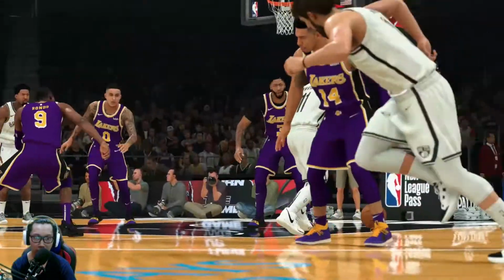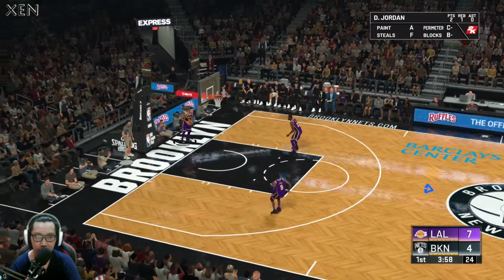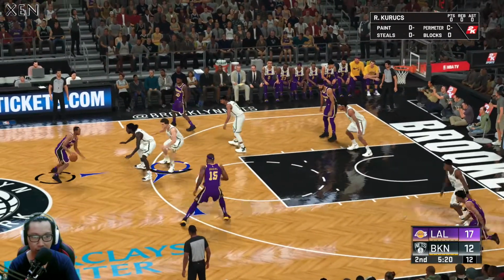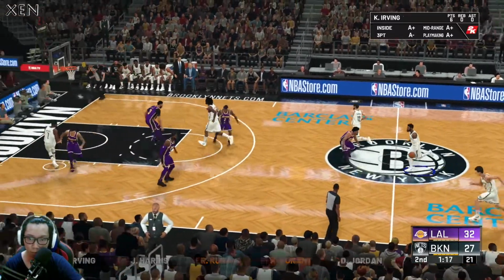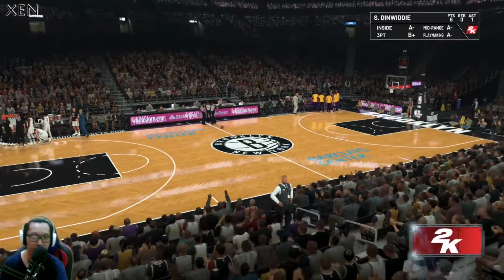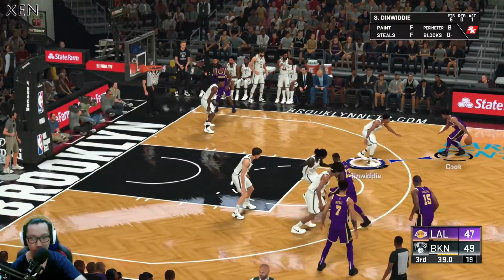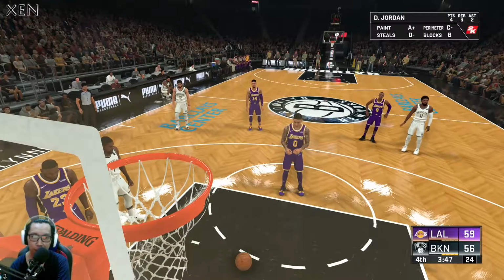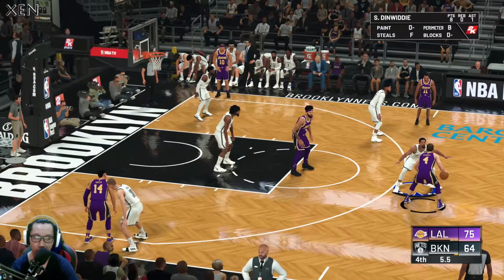NBA 2K20 Indonesia - First Impresion, Graphic & Gameplay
Halo genetijen,

September ini baru aja launching game terbaru dari 2K Sport.
Yes NBA 2K20. Dan kali ini gw akan cobain main 1 pertandingan dan coba komentari grafik dan gameplaynya.

Lets enjoy the game :D